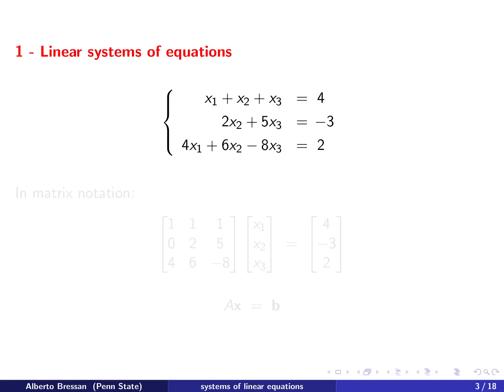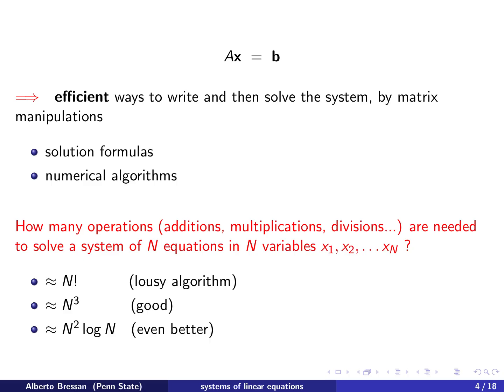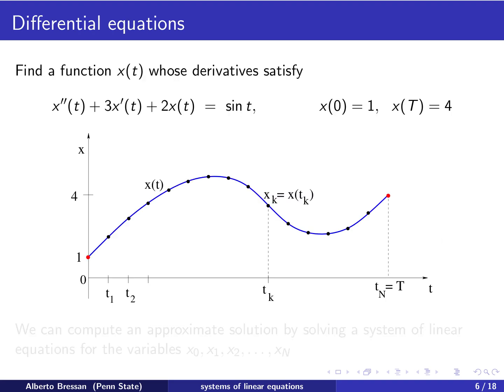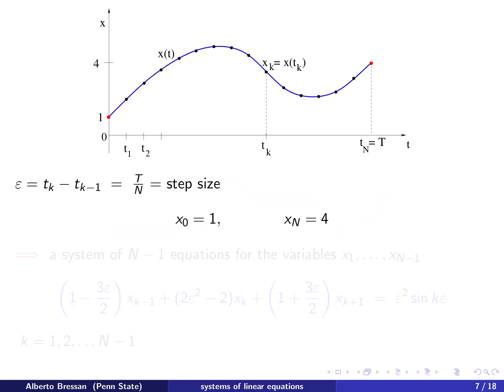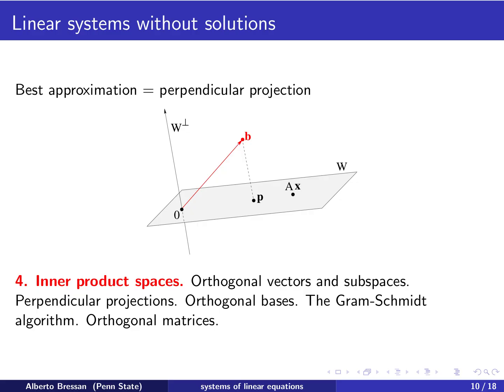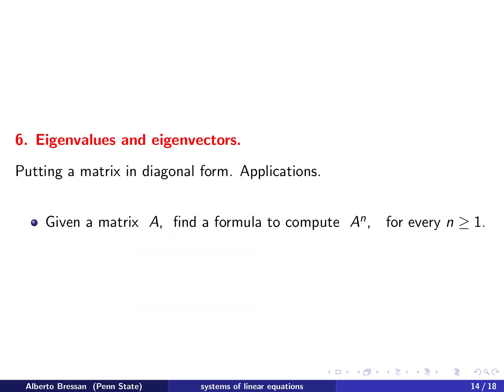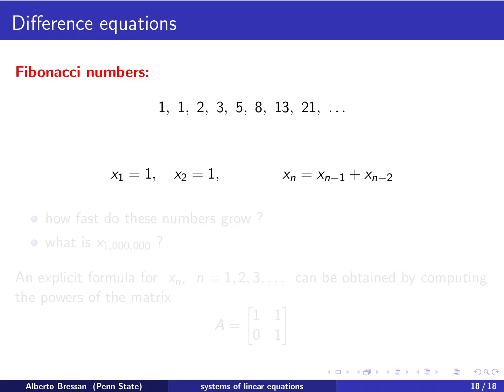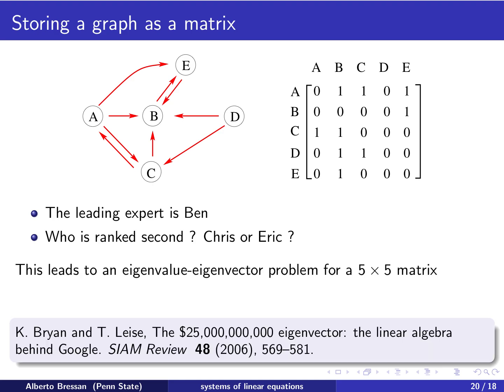Matrix Algebra Lecture 0. Introduction